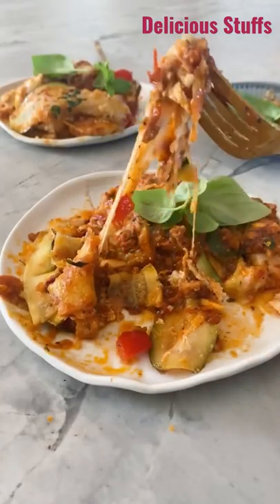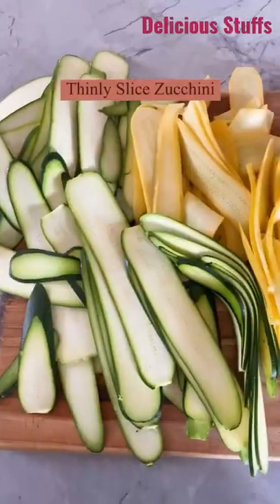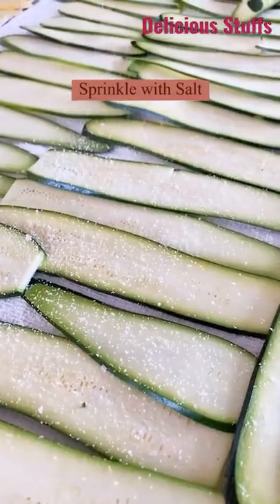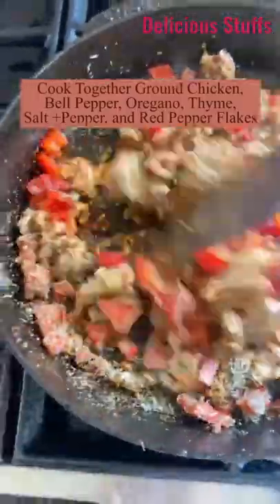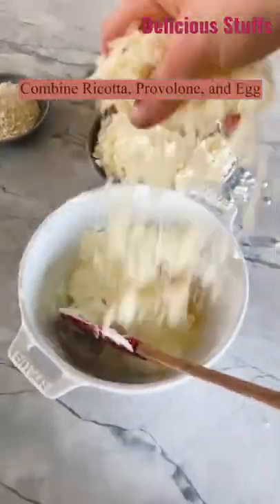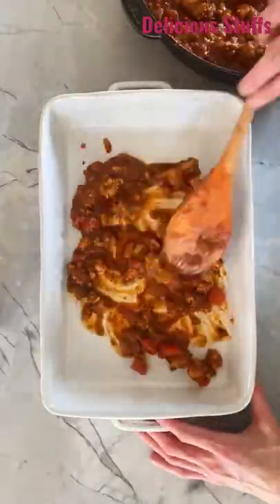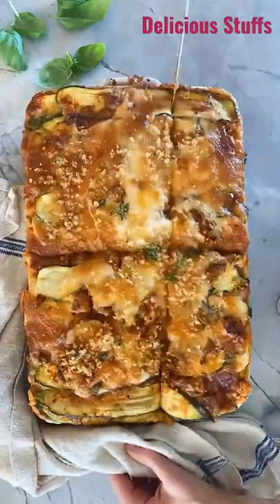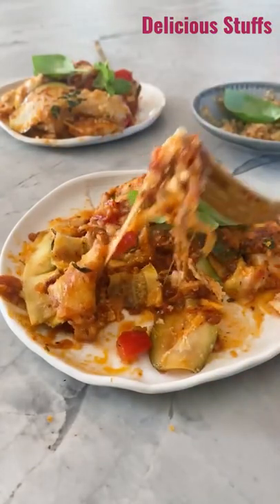Spicy Zucchini Ricotta Lasagna 😍😍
Spicy Zucchini Ricotta Lasagna with Oregano Breadcrumbs. The extra cheesy way to us up all the summer zucchini…the “healthier” lasagna :)

* 3-4 medium zucchini or yellow summer squash, sliced 1/8" thick
* 2 tablespoons extra virgin olive oil
* 1 pound ground Italian chicken sausage or chicken (see note)
* 1 red bell pepper, chopped
* 1 tablespoon dried oregano
* 2 teaspoons dried thyme
* 1 (32 ounce) jar marinara sauce
* 1 1/2 cups whole milk ricotta cheese
* 1 cup shredded provolone cheese
* 1 large egg
* 2 cups shredded dry mozzarella cheese
* 1 cup Panko breadcrumbs
* 2 tablespoons fresh oregano leaves

👉 Stay up to date with the best Recipes from around the world! 🏡🌎
🚨 Turn ON Bel Notifications to not miss out on DAILY posts !